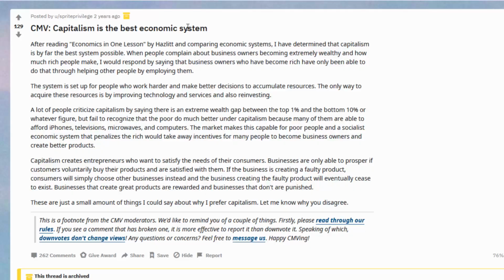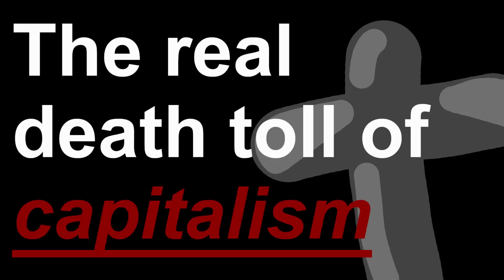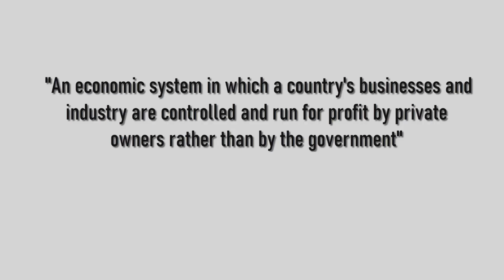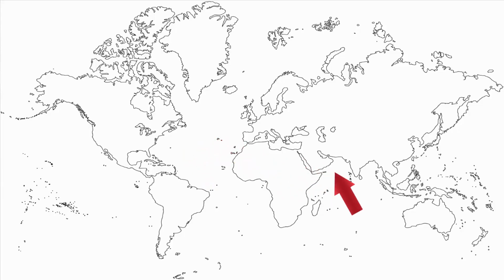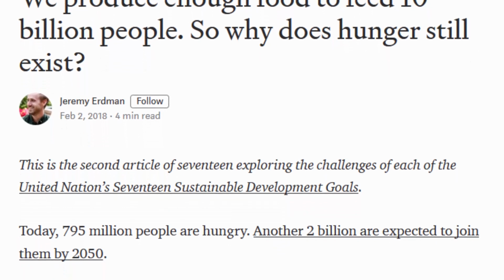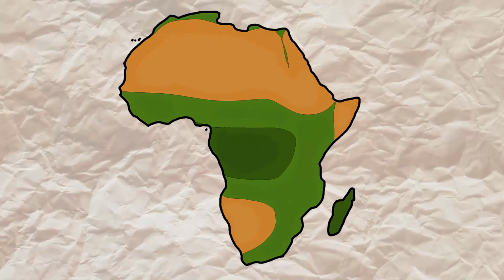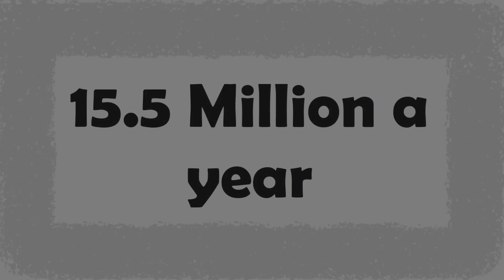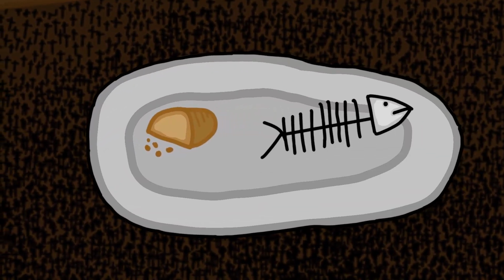The REAL death toll of capitalism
There are many videos claiming that communism killed millions and just as many claiming that capitalism killed more people than that. In this video we look at the facts around the free market and we analyze how many deaths should be attributed to said market. In the follow up video we will likewise examine how many deaths socialism has caused.